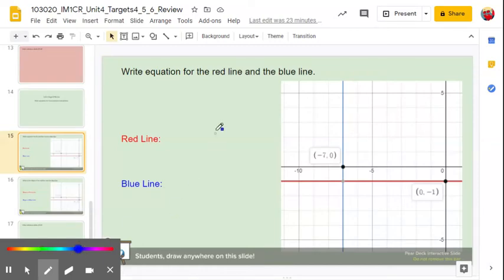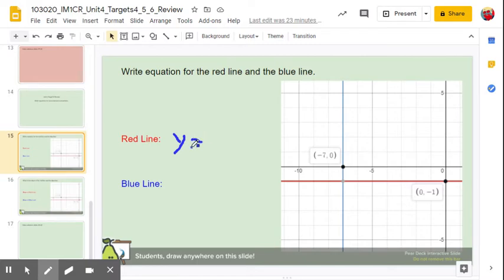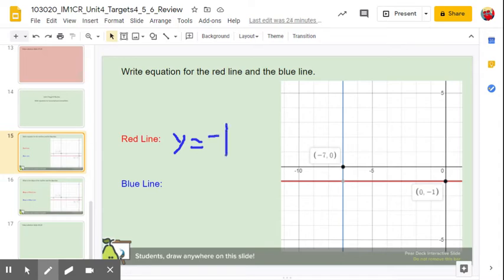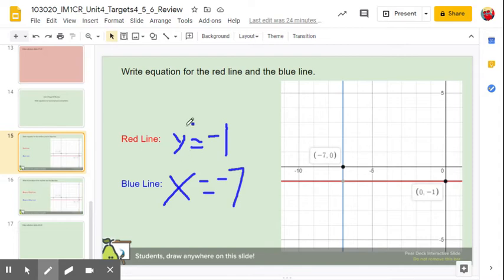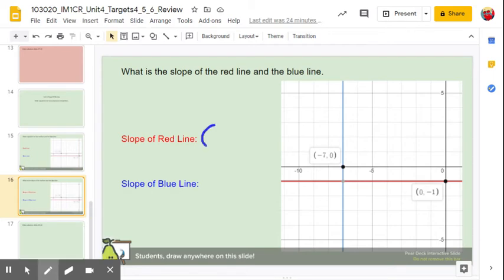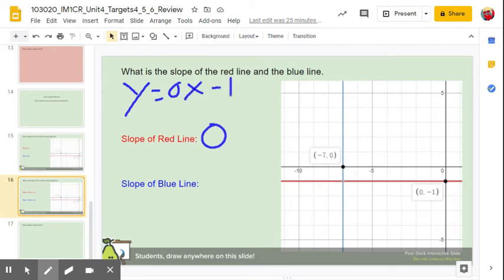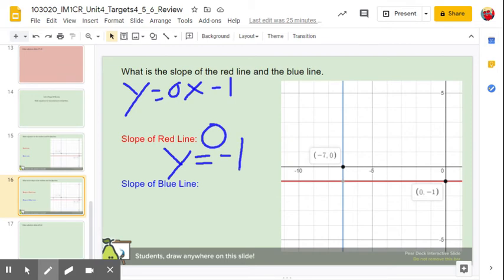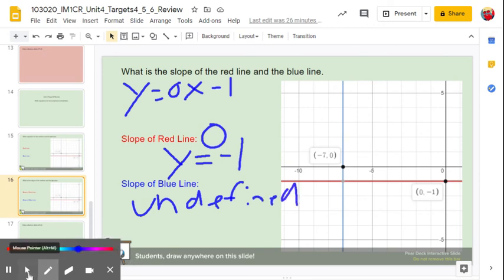Example Equations and slopes for horizontal and vertical lines